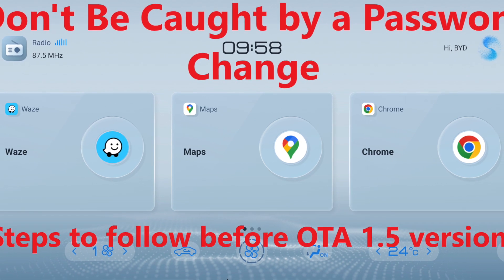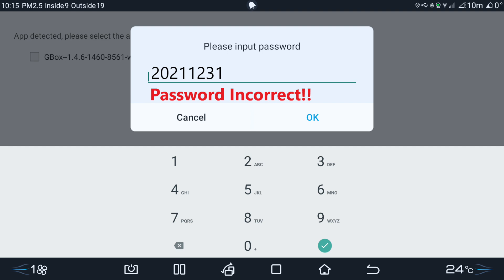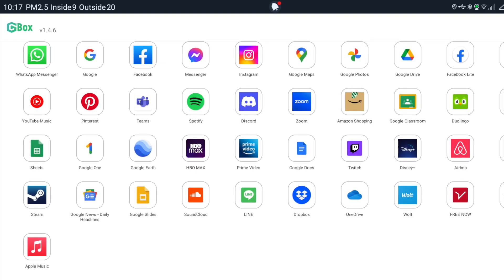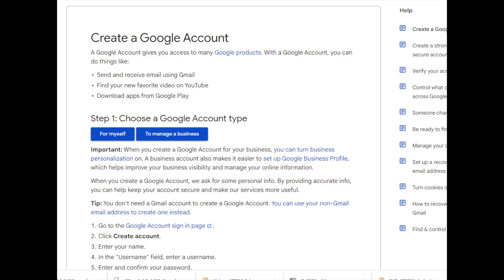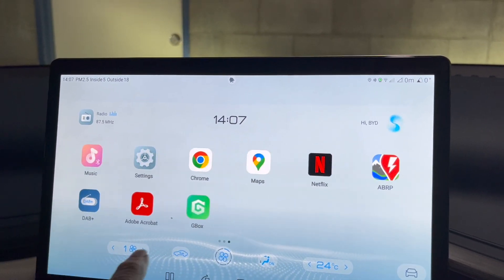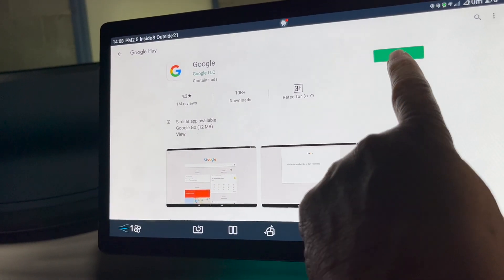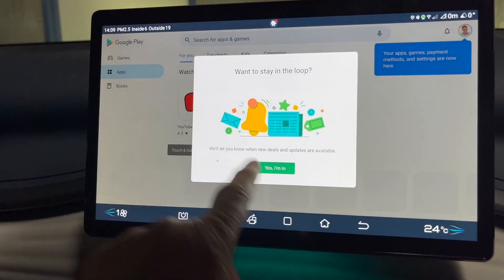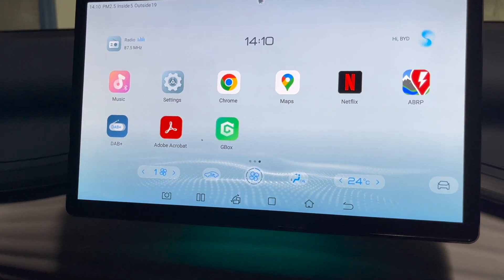Atto 3 Apps - Password Changed for 3rd Party App install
In Atto 3's latest software upgrade, version 1.5, the third party app password, has been updated, and has not been made public. This video identifies an option for those who don't want to be caught out. the gbox link is gboxlab.com. New Password If you have 1.5 update the new password is BYD6125F